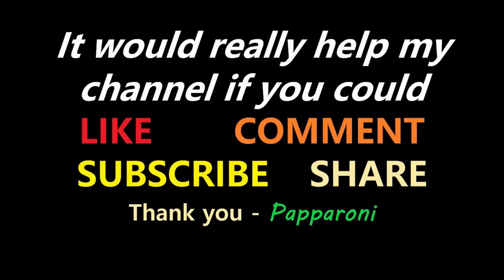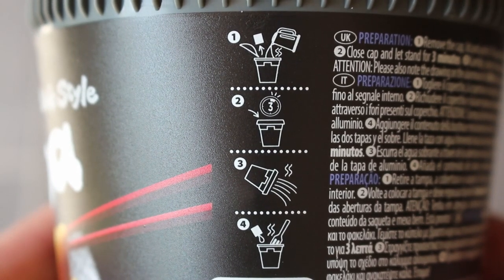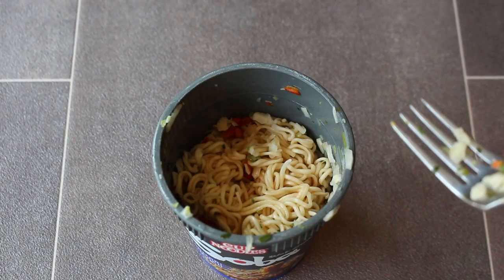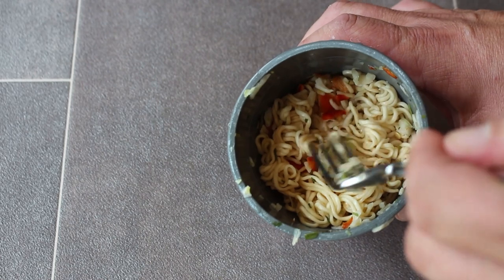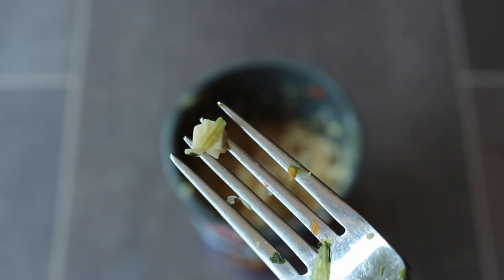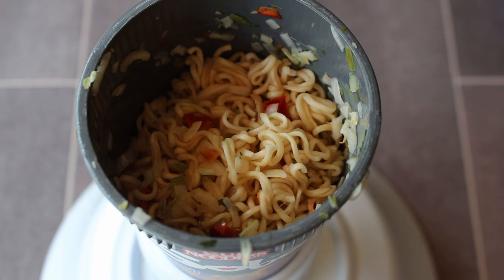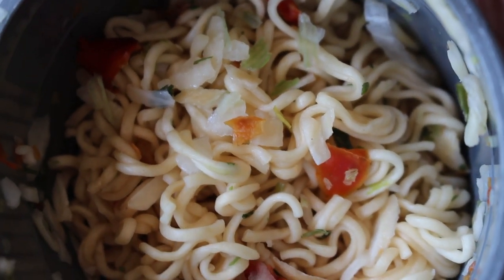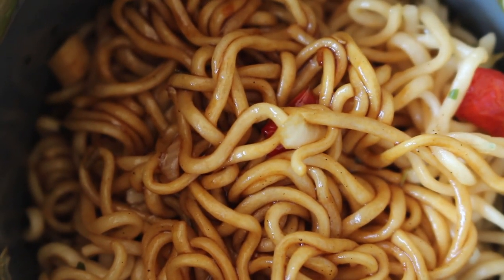*YAKITORI CHICKEN NOODLES* WOK STYLE || NISSIN || SOBA || Iceland || £1 || Food Review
There are literally hundreds of varieties of pot noodles / cup noodles / instant noodles out there. I've never tried these 'Soba' ones before so let's find out what they're all about...